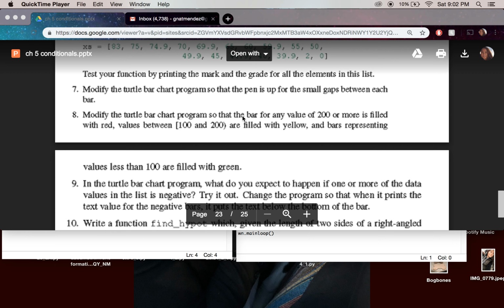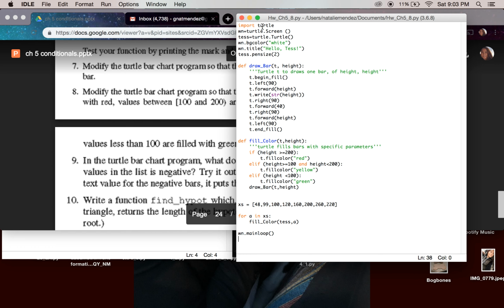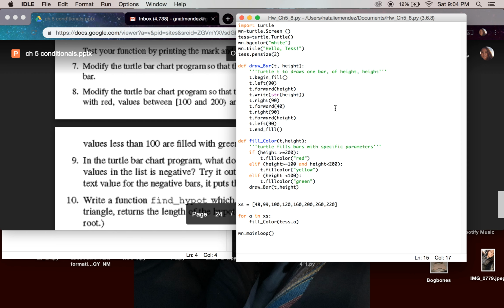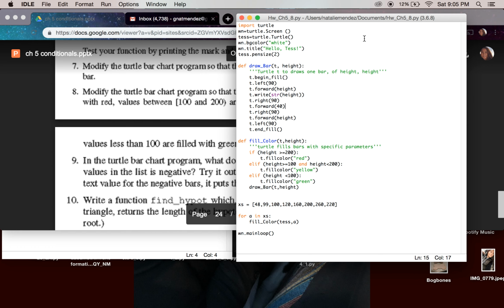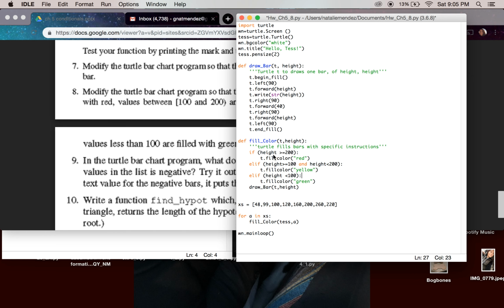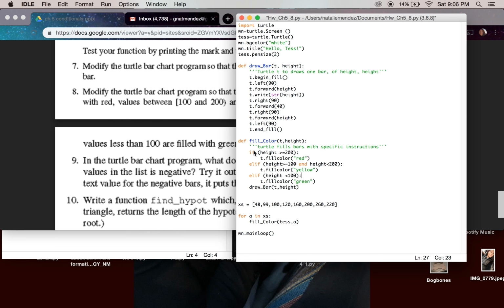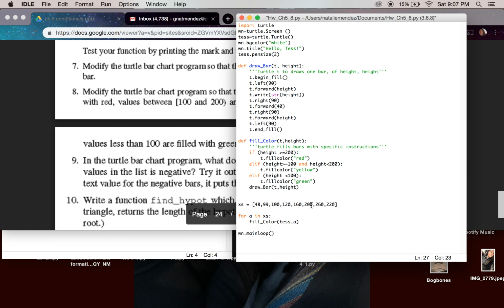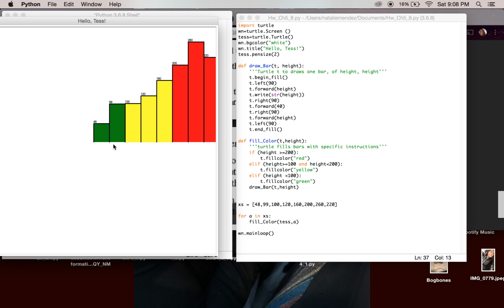Hw Ch5 8 yt